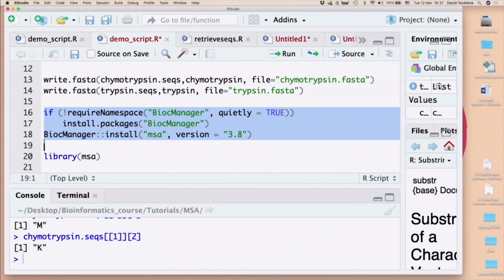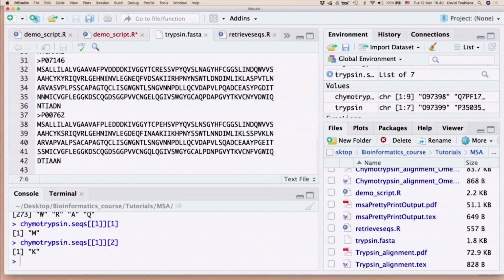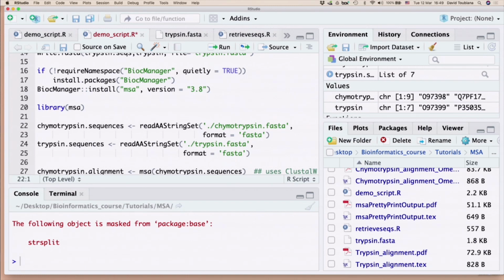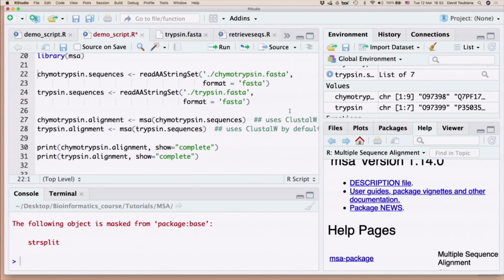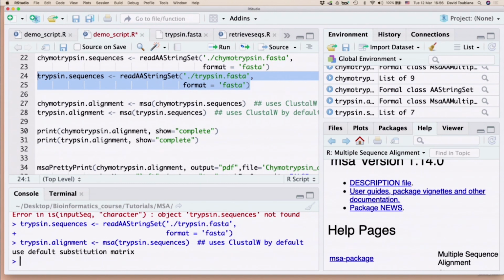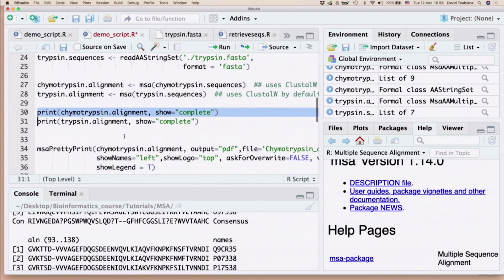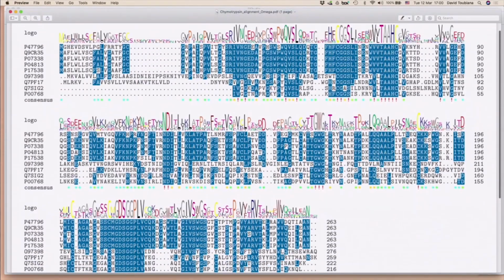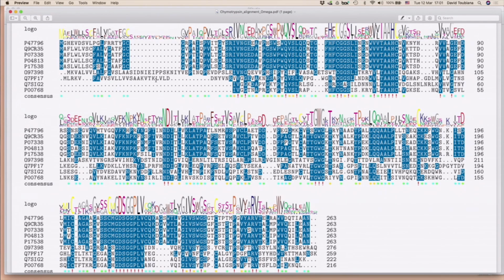Día 7: Intermediate R and sequence alignment (2/2)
Sequence alignment algorithms (by David Toubiana). Practical session: Sequence alignment algorithms with local Blast (by David Toubiana). Practical session: Multiple sequence alignment in R (by David Toubiana).